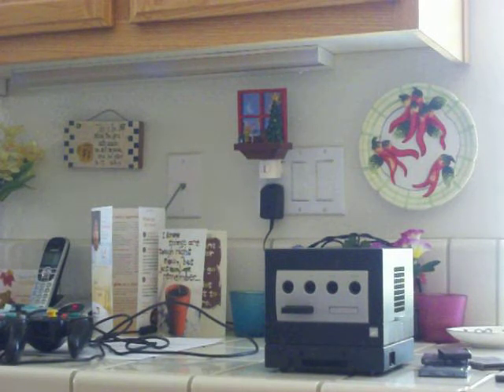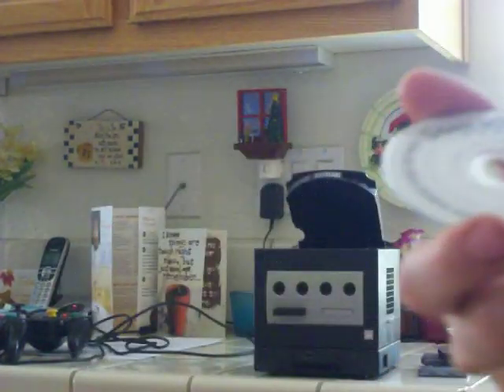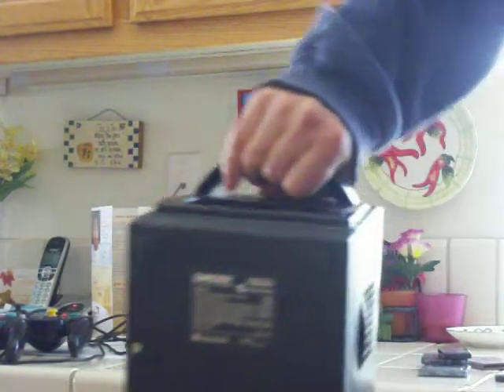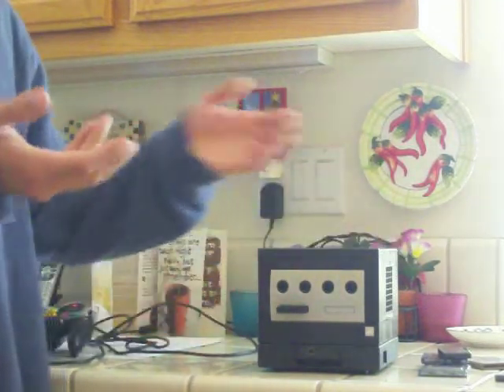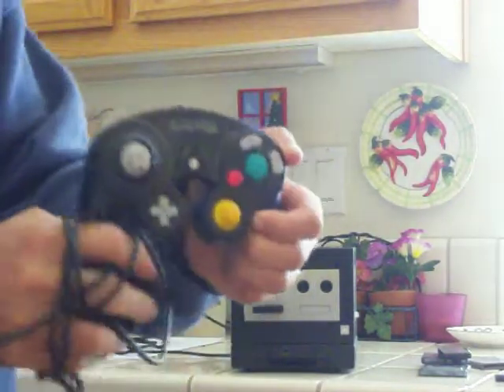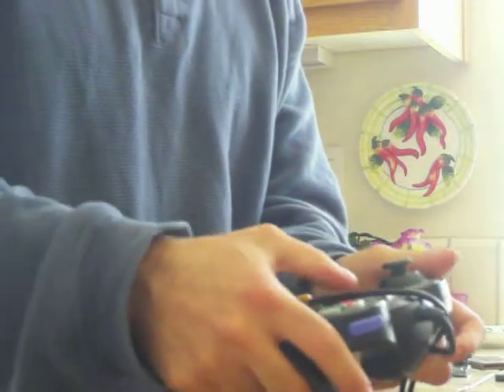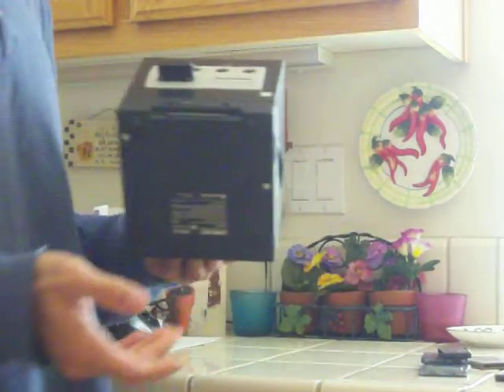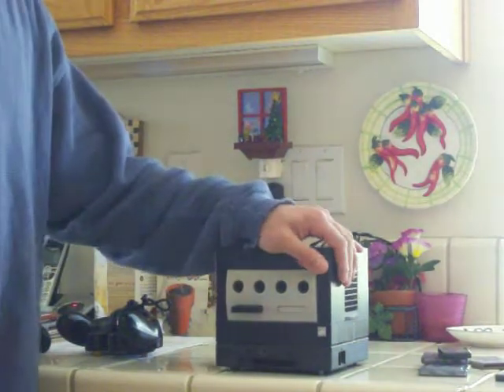Video Game Console Review : Nintendo GameCube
In this new episode I take a look at the unique Console from Nintendo known as the GameGube.